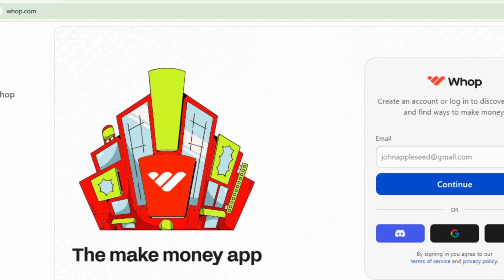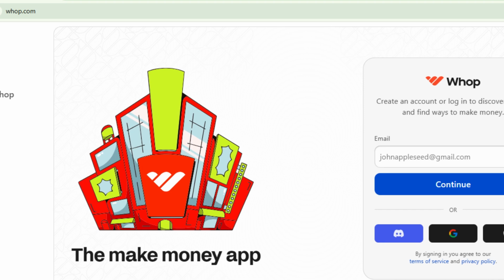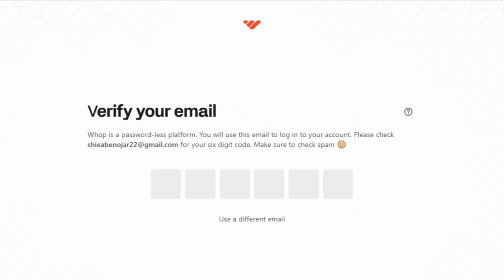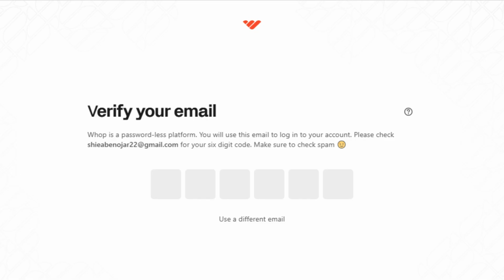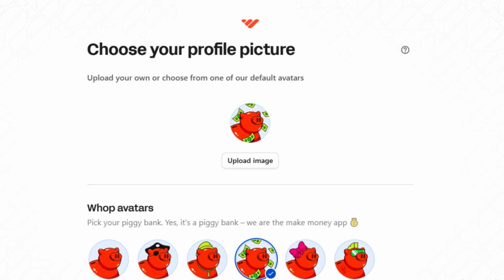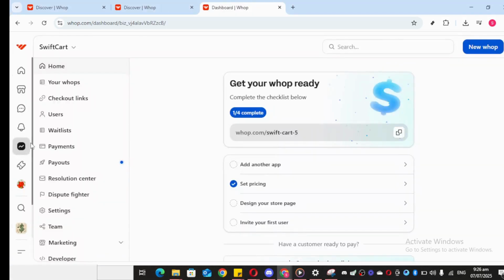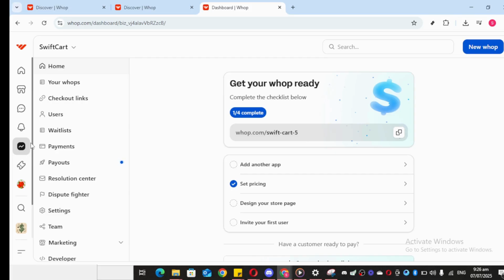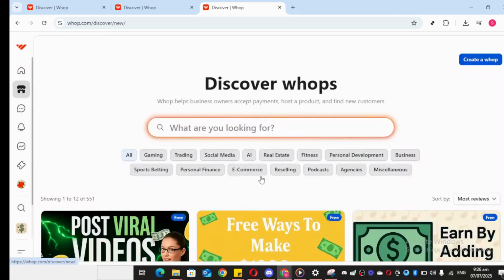Whop Tutorial For Beginners (2025 Step By Step)